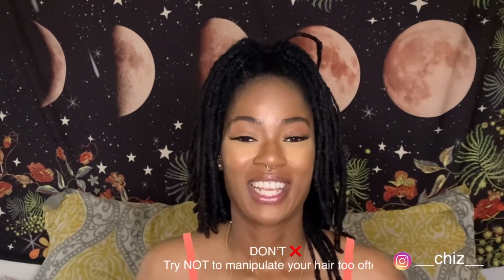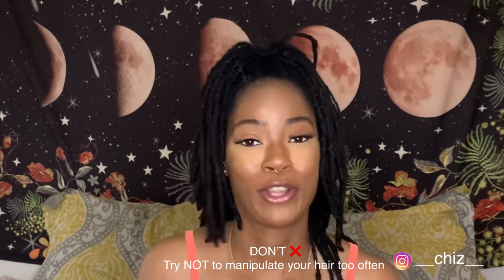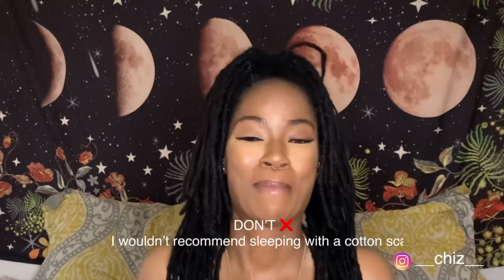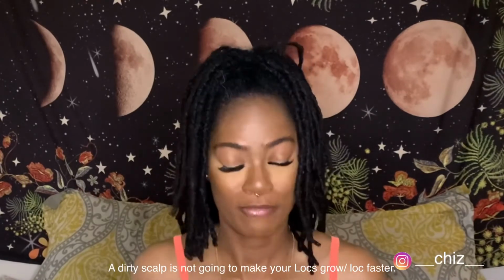DO’s AND DONT’S | LOC CHIT CHAT | Being CHIZ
Here are just a few DO’S and DONT’S tips that can help you with your starter Locs 🤎 hope you guys enjoy the video 🌸

🎵Music🎵

Lackey Inspired - In the Clouds (Intro)

YouTube LAKEY INSPIRED

Stream on Spotify

Download

Filming Equipment
iPhone xs Max
iMovie